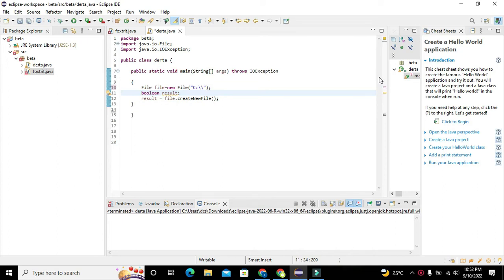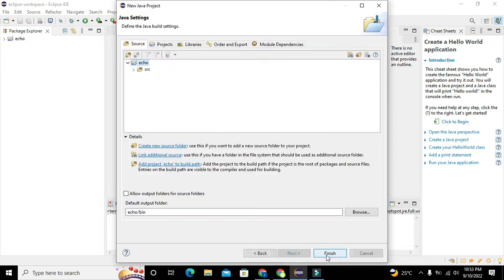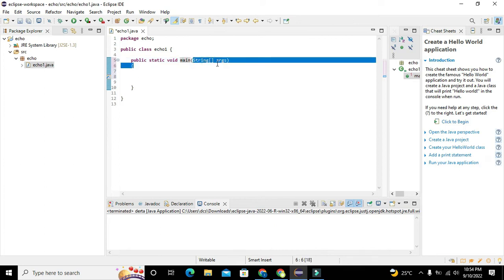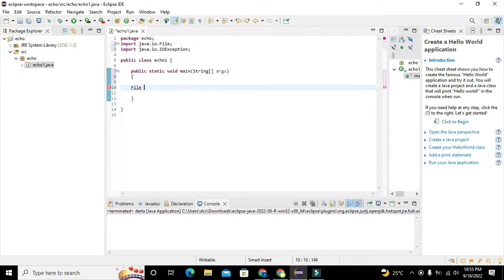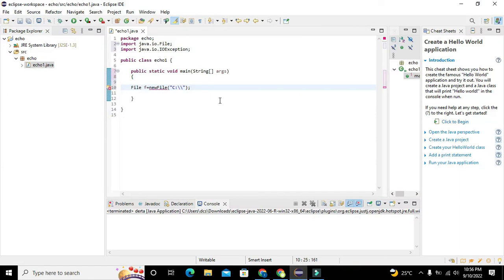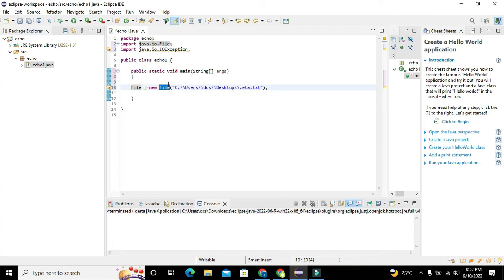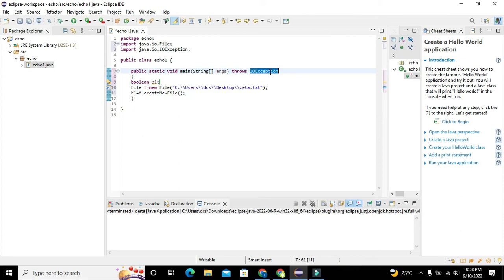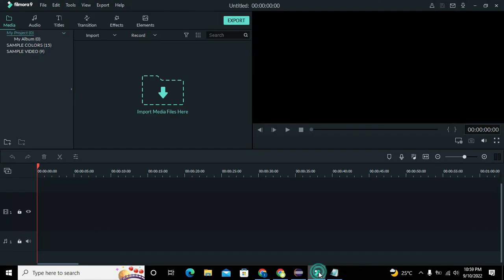how to create a text file in java in eclipse | How to make a text file in java in eclipse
1. how to create a text file in java in eclipse.
2. how to produce a text file in java in eclipse.
3. simplest code to generate a text file in java in eclipse.